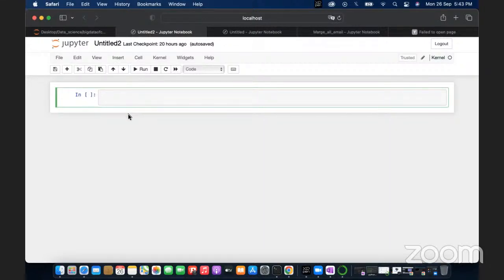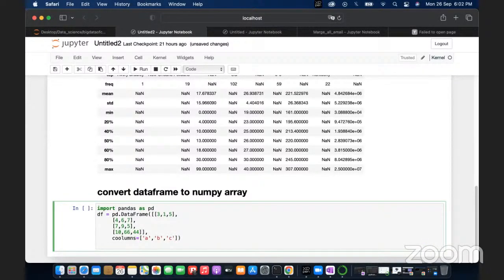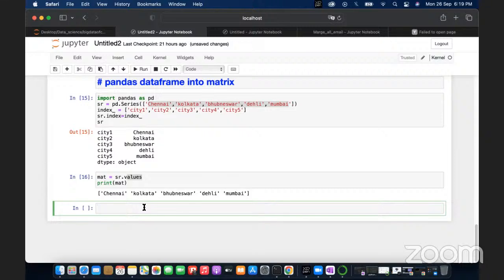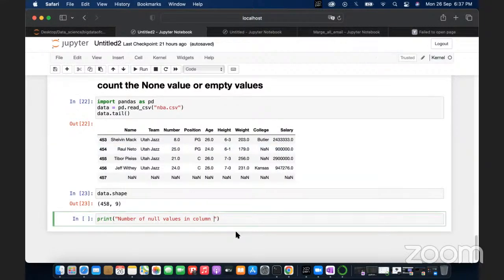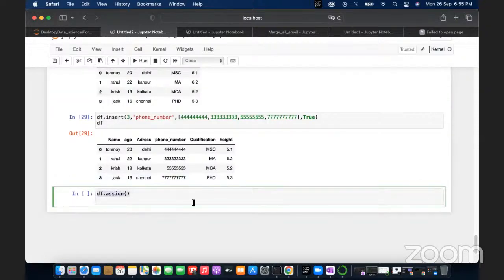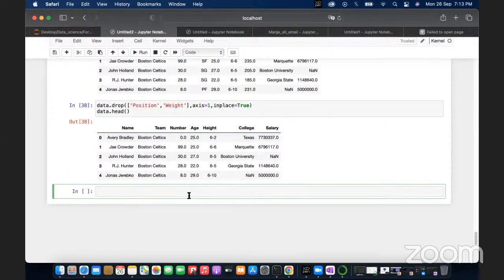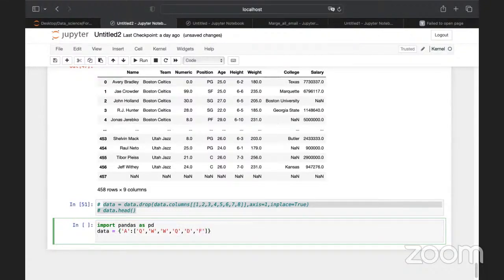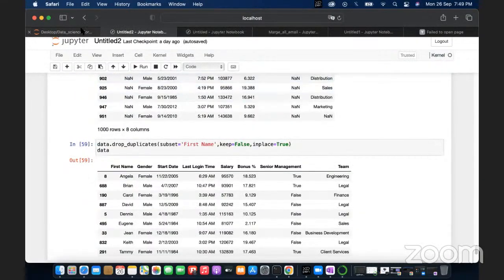Proactive Cyber Defense Engineering Using Python By Cybervidyapeeth with AICTE & CERT.IN - Day 10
Regards
Shashank S Garuryar
Chairman
Cybervidyapeeth Foundation